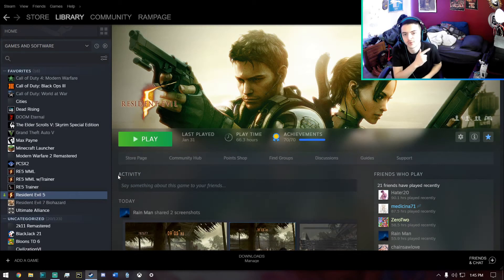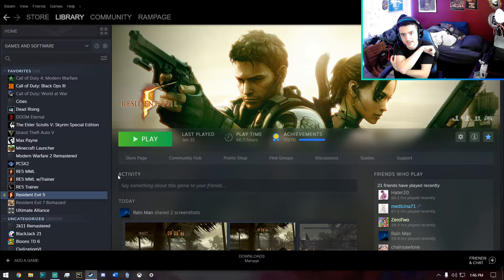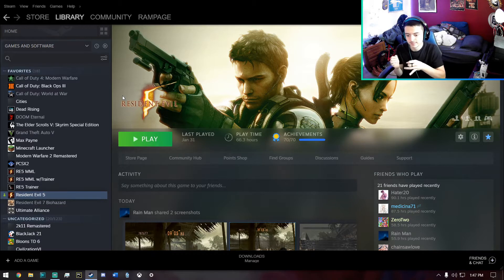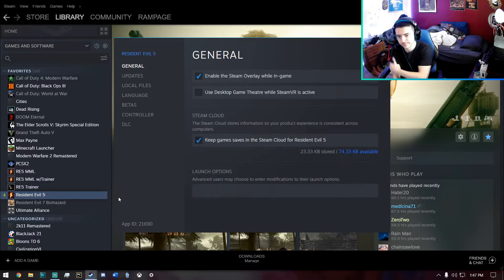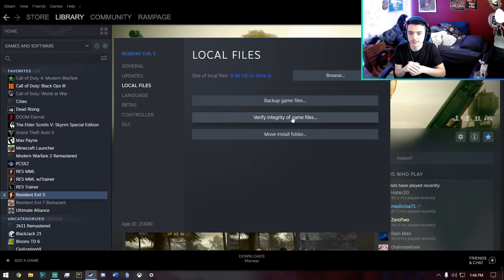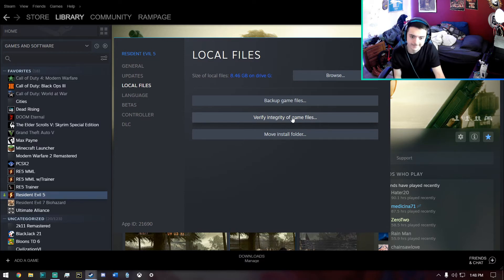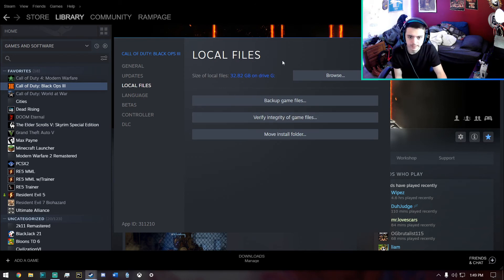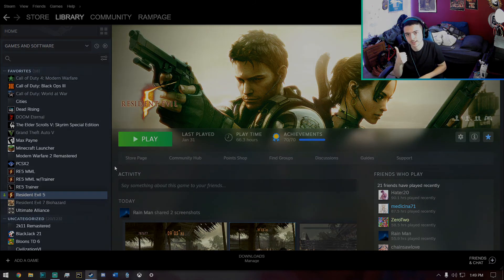How To Fix All Game Crashes and Errors For Steam Games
Have any questions? want to stay up to date with me? or consider playing with me? look no further than my public Discord channel